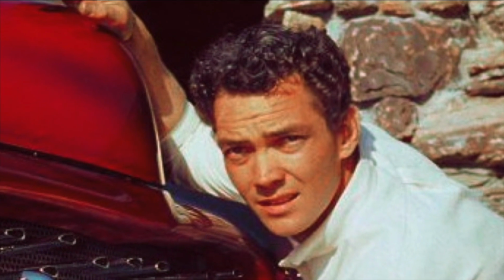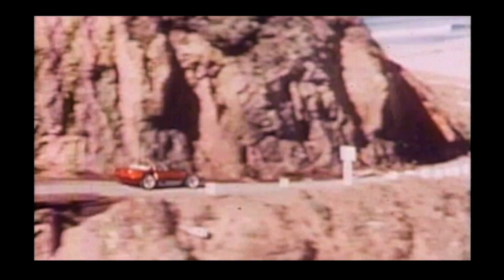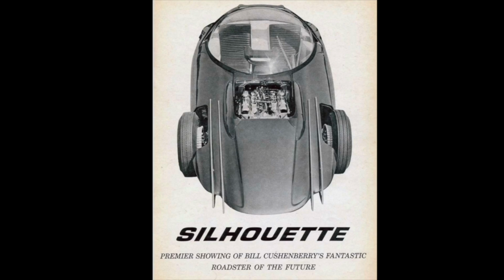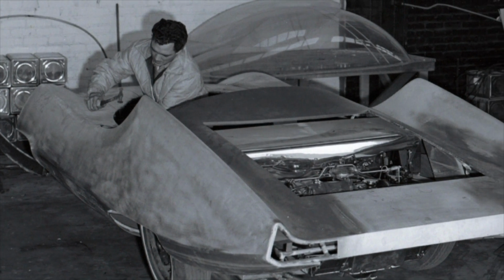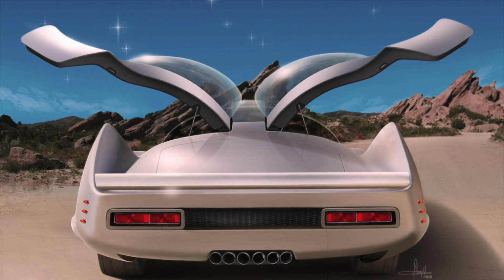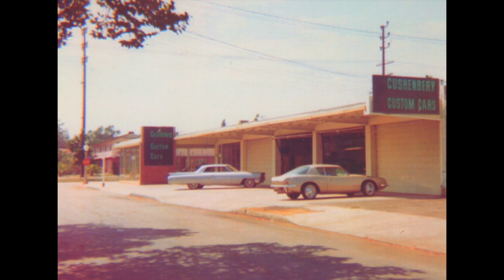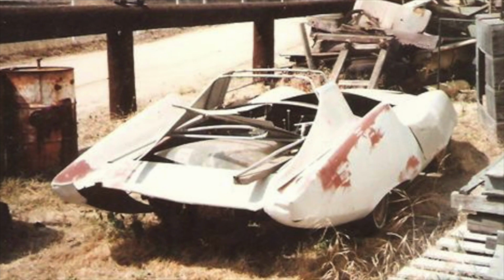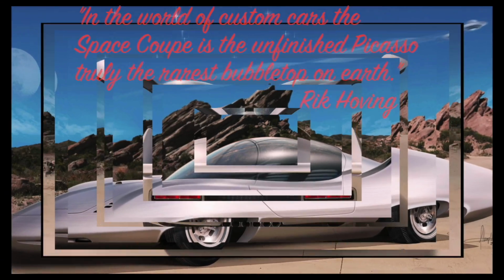Bill Cushenbery's Space Coupe Completion Project Short Promo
Bill Cushenbery was one of the top custom car designers and building of the mid-twentieth century. One of his last creations is known as the Space Coupe which he began building in 1963 and by 1966 had lost the car. He was never able to finish the car and it missing until 1999 when we found it in terrible condition on a ranch in Southern California. It is now 2019 and we are finally reaching the end of this historic restoration and completion project.